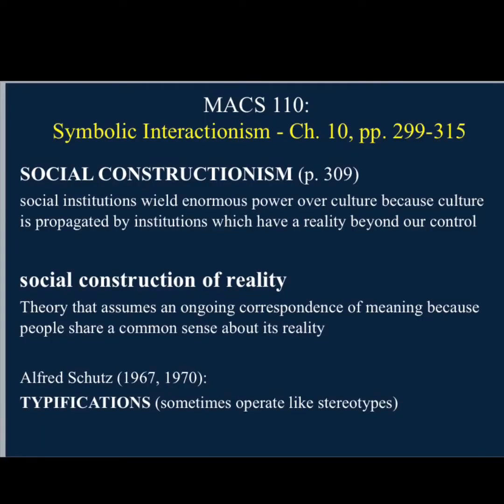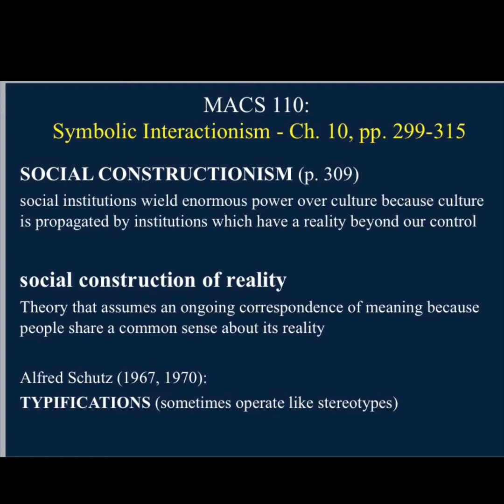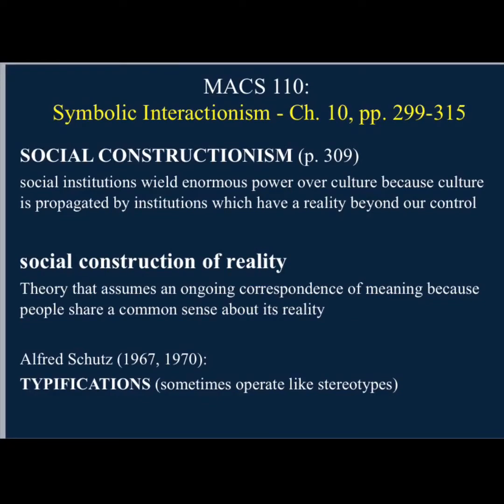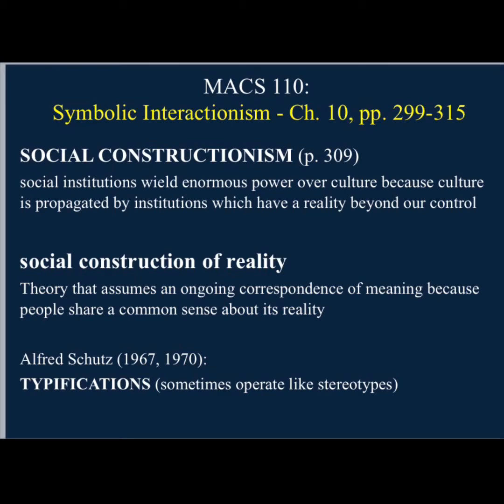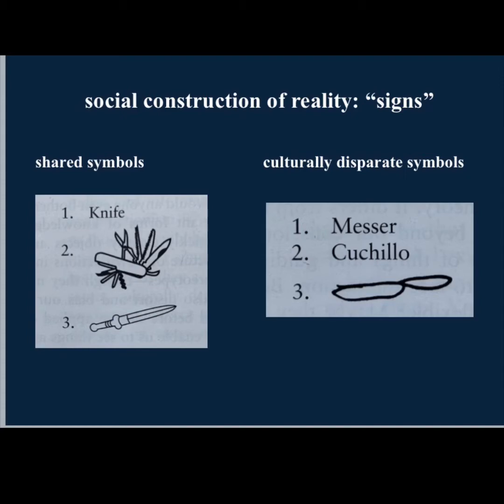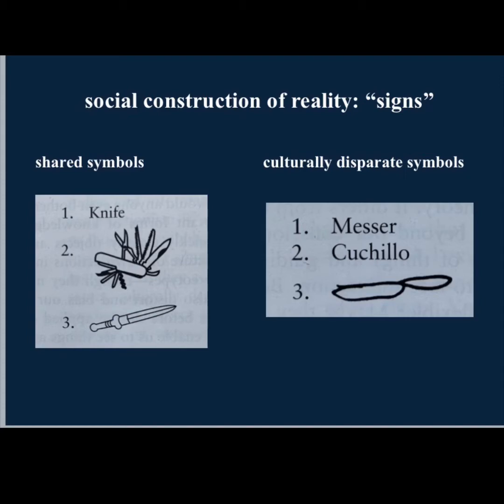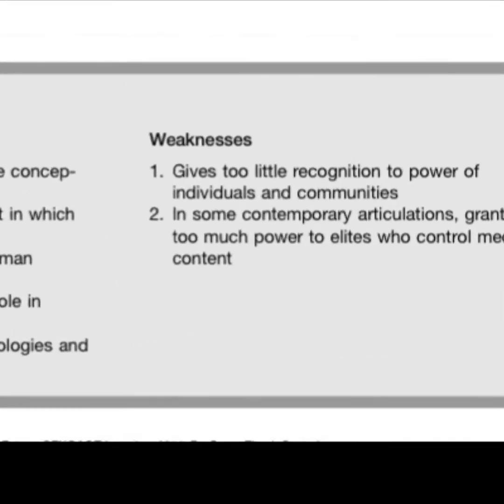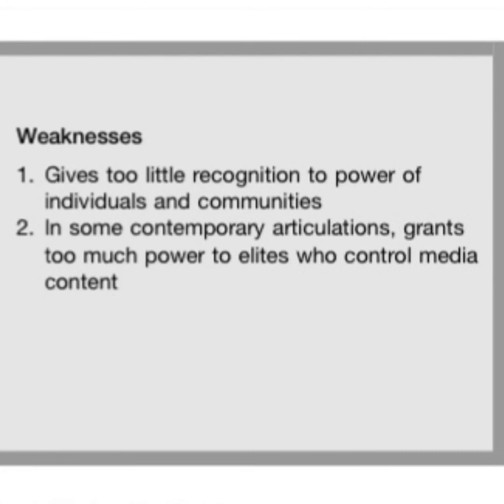MACS 110 Lecture 9 - Part 2